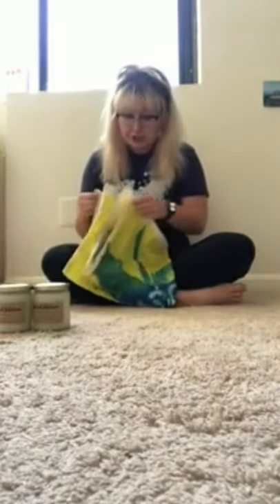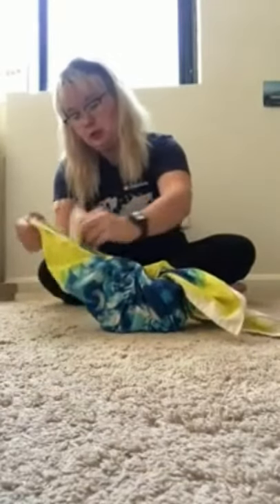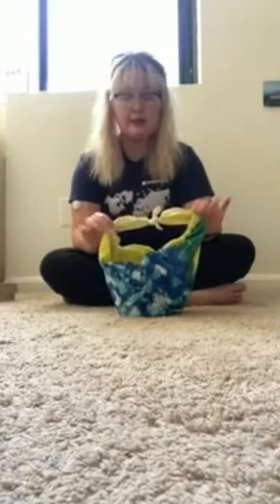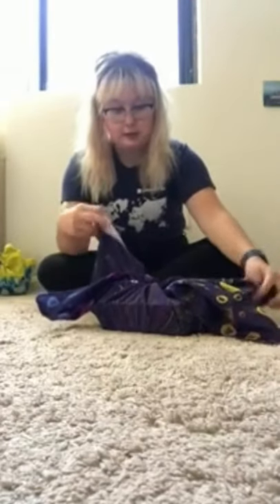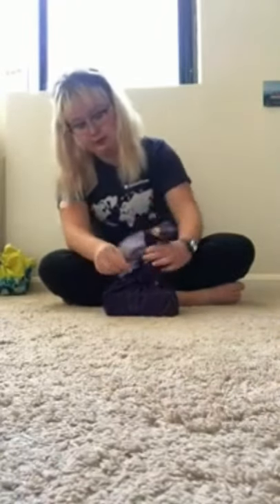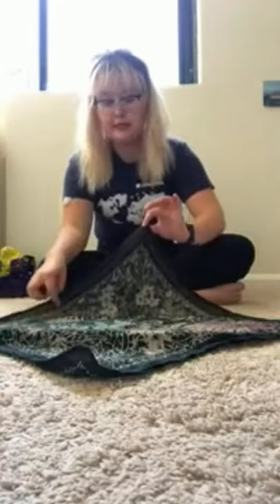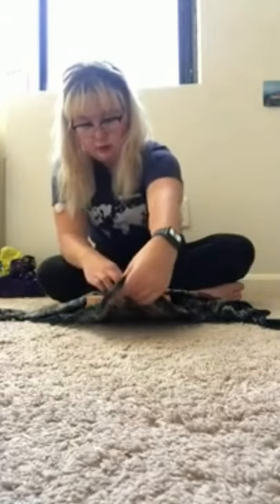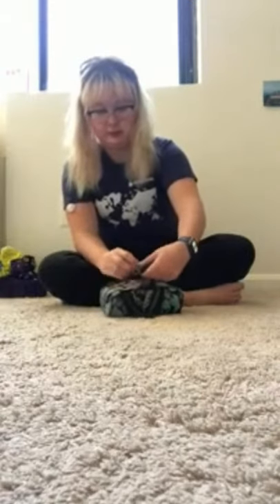Sustainable Gift Wrap Tutorial with GlobalGiving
If every family in the United States wrapped just 3 gifts this holiday season in reused or reusable materials, it would save 4.5 million yards of wrapping paper—enough to cover 45,000 football fields, more than 39,000 soccer fields, or wrap around the Empire State Building twice.

Luckily, it’s pretty easy to make a gift look beautiful while keeping sustainability in mind! Check out 3 different ways to wrap a gift using fabric, and be sure to tag us in photos of your sustainably-wrapped presents!